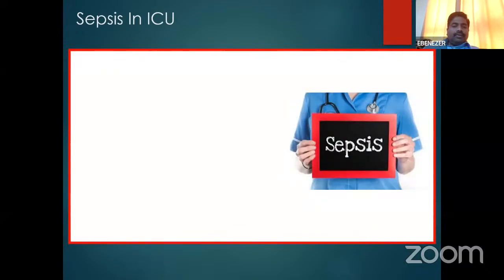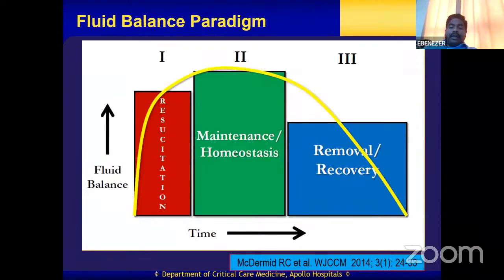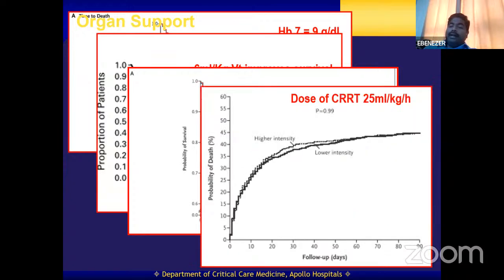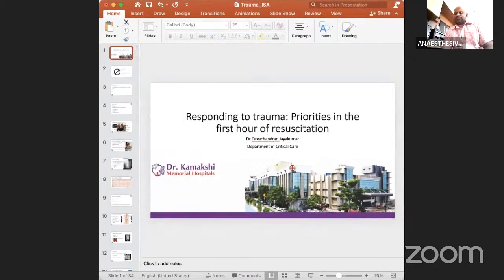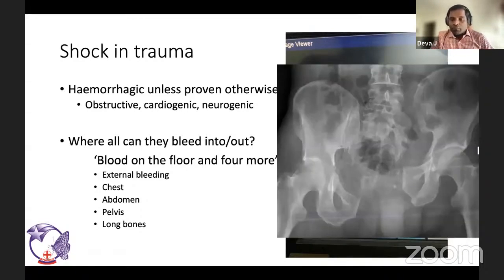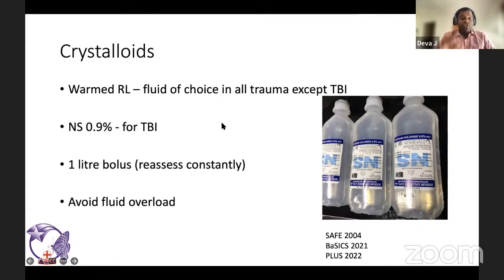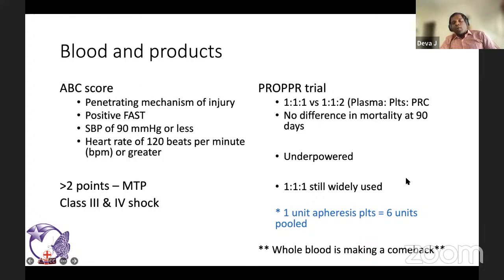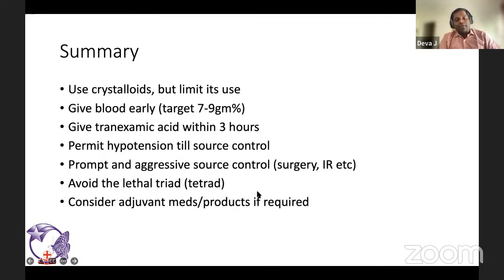# 26: Online Anaesthesia (26 06 2022) SURVIVING SEPSIS GUIDELINES; TRAUMA - YOUR PRIORITIES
# 26: ONLINE ANAESTHESIA (Critical Care Series)
JUNE 26 TH  2022 Sunday

SURVIVING SEPSIS GUIDELINES - WHAT’S NEW AND WHAT’S OBSOLETE
 Dr R Ebenezer
Sr Consultant and head
Critical Care Services
Apollo Speciality hospitals
Vanagaram , Chennai

11.00 AM – 12.00 PM
RESPONDING TO TRAUMA: YOUR PRIORITIES IN THE FIRST HOUR
RESUSCITATION FLUIDS AND TRANSFUSION
Dr Devachandran Jayakumar
Chief - Critical Care Consultant, Dr Kamakshi Memorial Hospital, Chennai,

Session Coordinator: Dr. Sivaprasath.